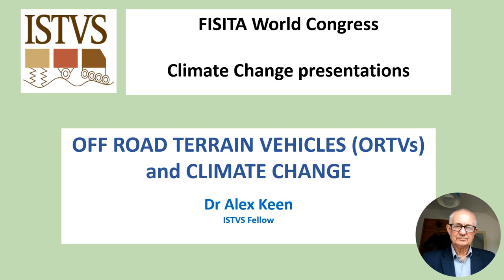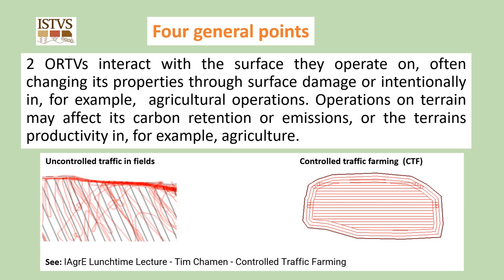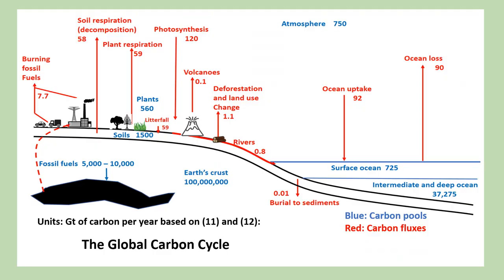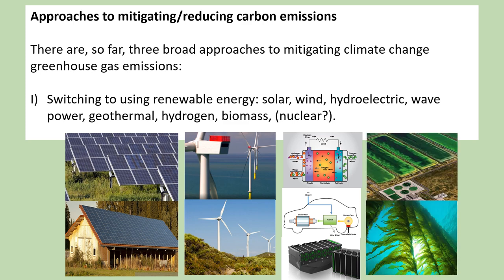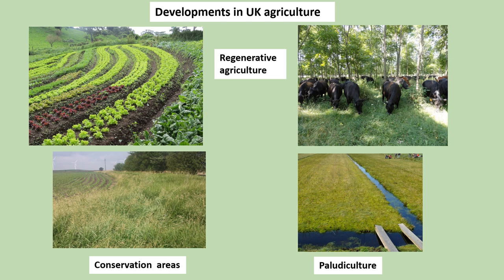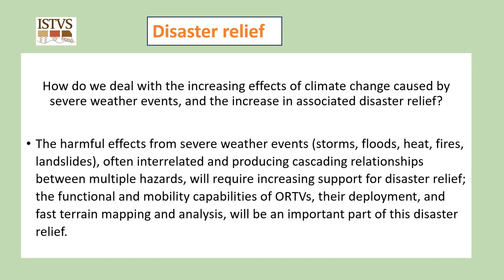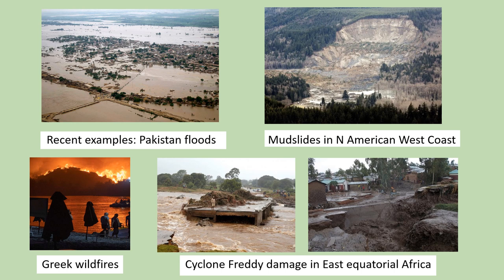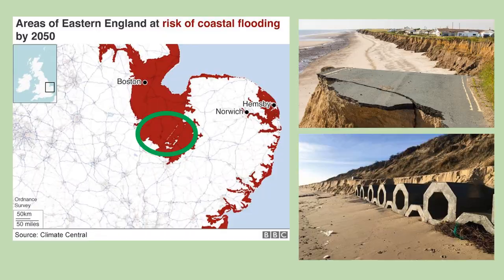OFF ROAD TERRAIN VEHICLES (ORTVs) and CLIMATE CHANGE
Dr Alex Keen | ISTVS Fellow
Presented at the 2023 FISITA World Congress | Climate Change Series
Barcelona, Spain

The mission of the ISTVS is to advance the knowledge of terrain-vehicle systems for improvements in engineering practice and for innovation. Since 1962.